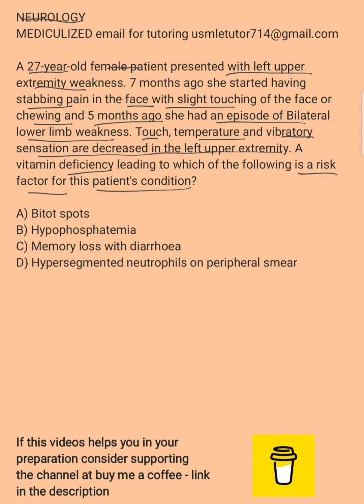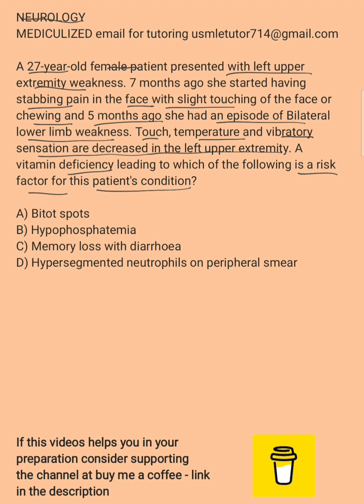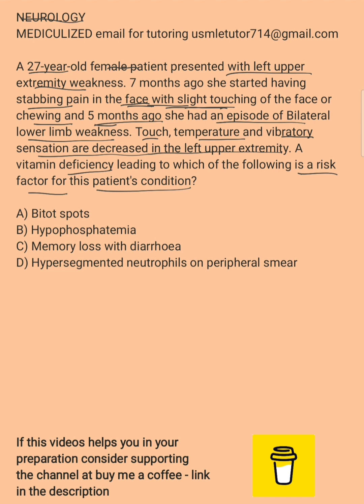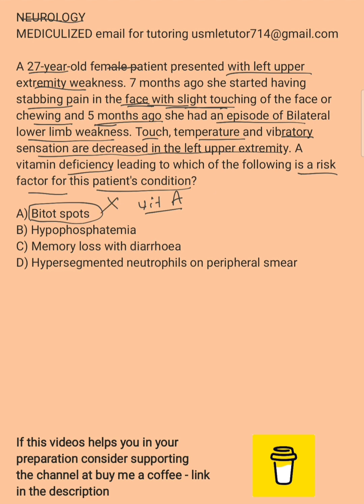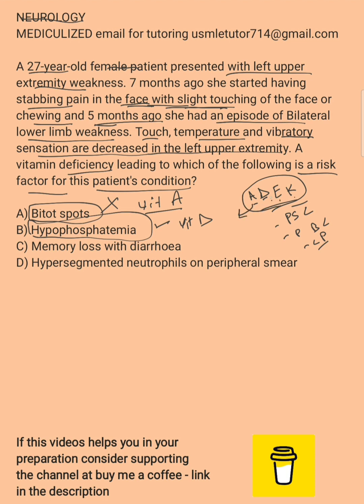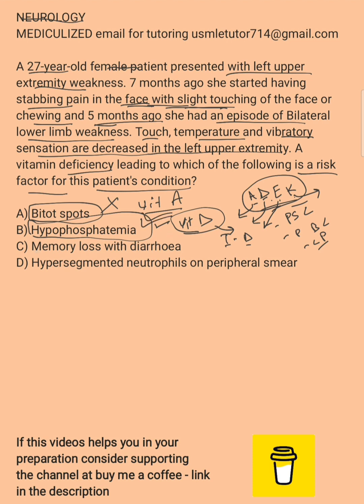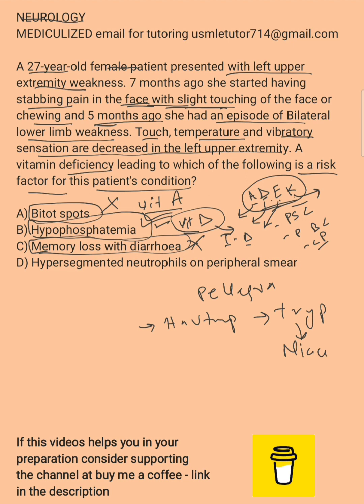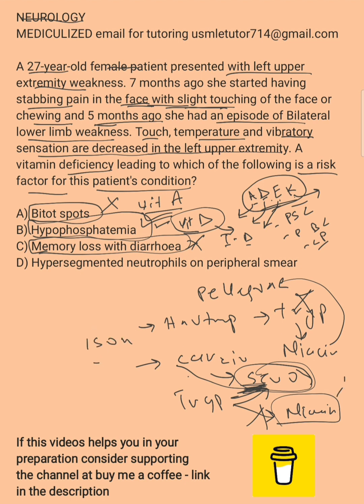NEUROLOGY HIGH YIELD USMLE QUESTION #16 - Vitamins